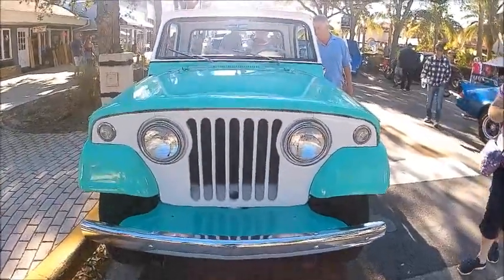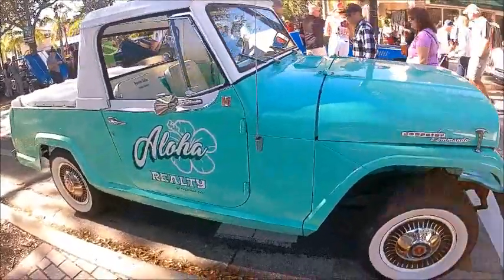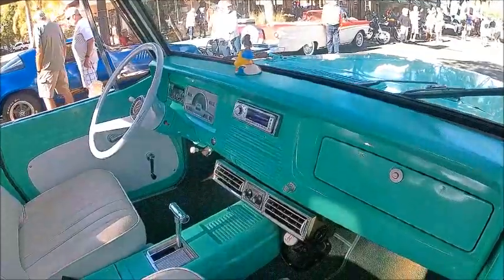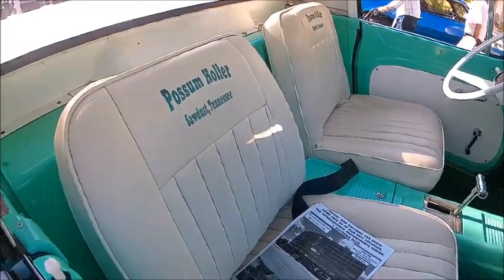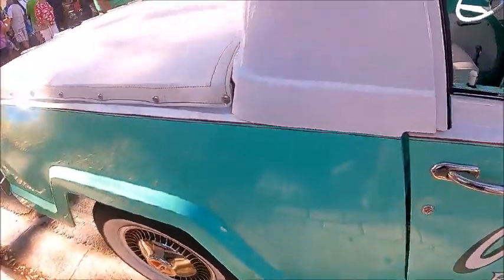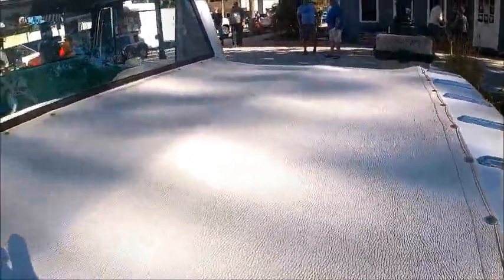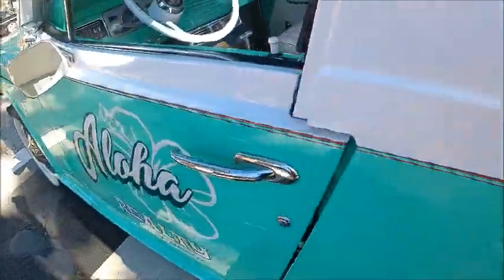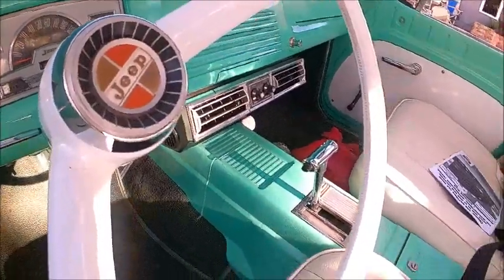Late 60's Kaiser Jeepster Commando AquaWht NS0311236443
What a beauty!  Kaiser did a smart thing when they bought Willys, the first in a long run of corporations who did exactly the same thing.  Jeep is an icon that continues to this day, and this is a cool example of one of its iterations with the aluminum 235 Buick V6.

Show less